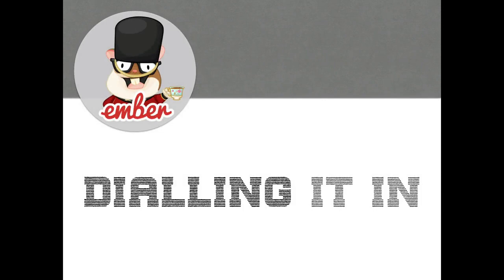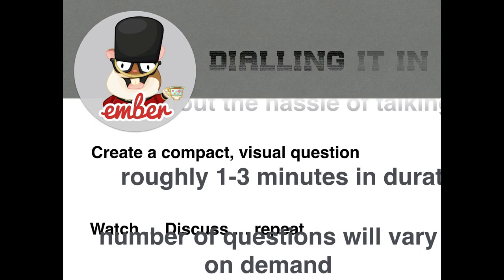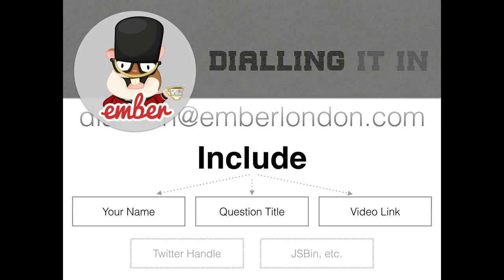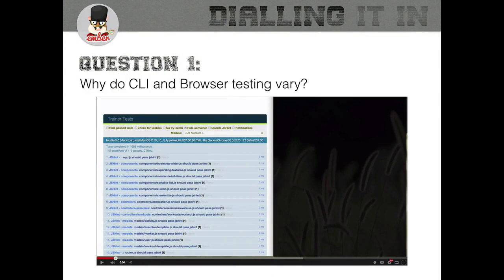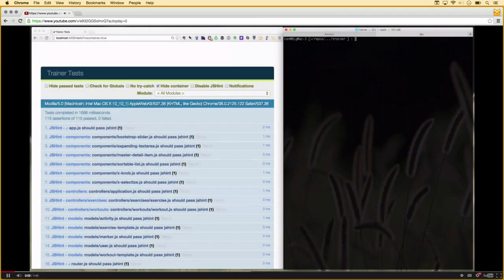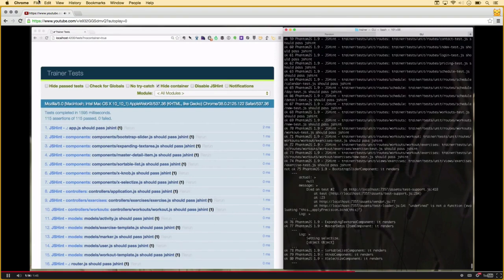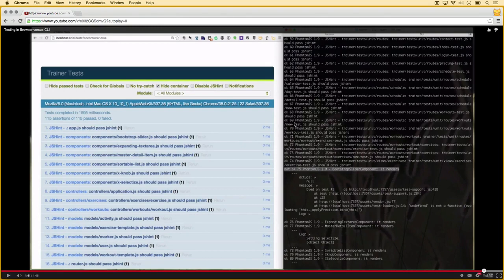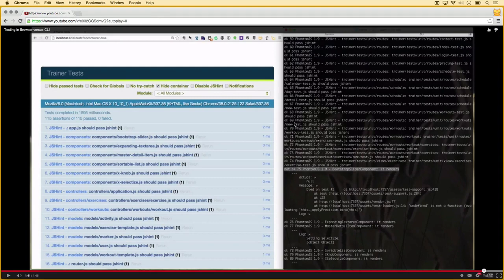Dialling it in at Ember London, by Ken Snyder @ Ember London